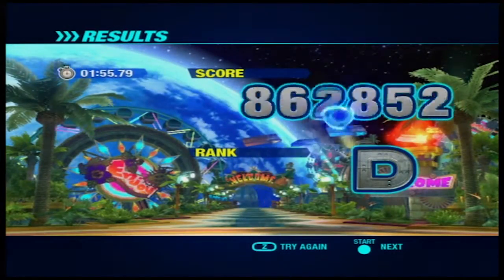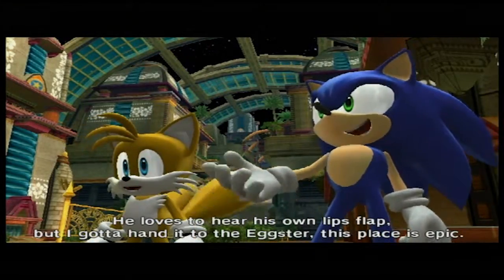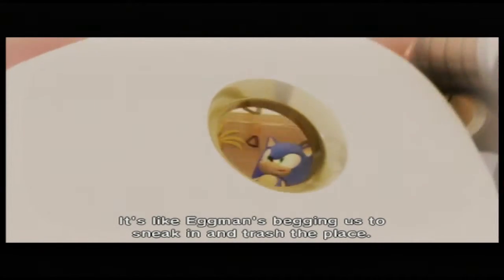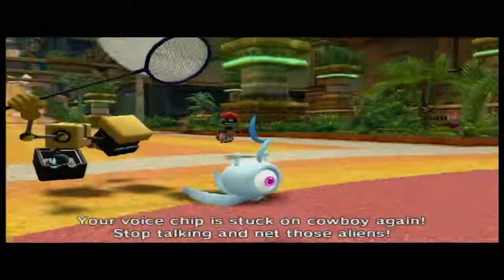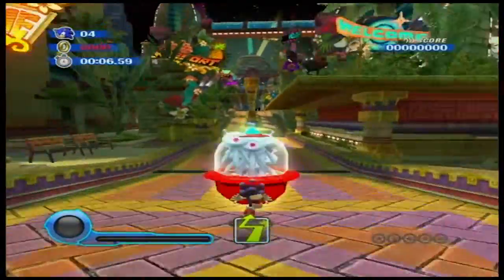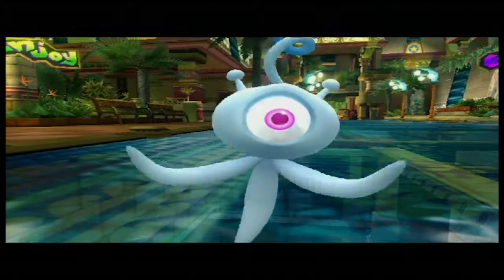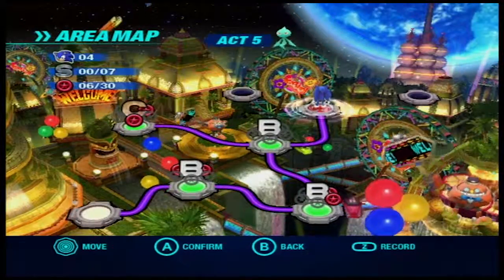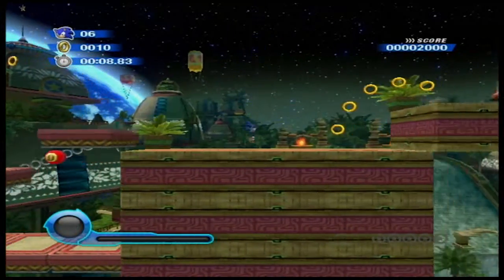Drak and Shadow LP's: Sonic Colors Part 1 - Holy Crap a GOOD 7TH Gen SONIC Game!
Welcome to our newest LP as we take on Sonic Colors for the Nintendo Wii!!!